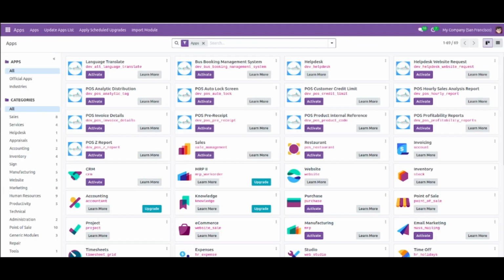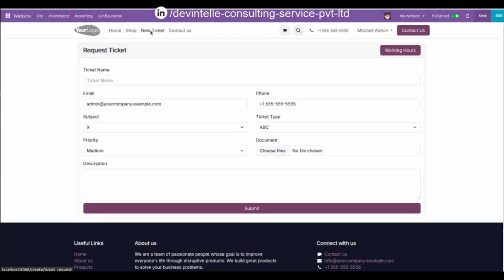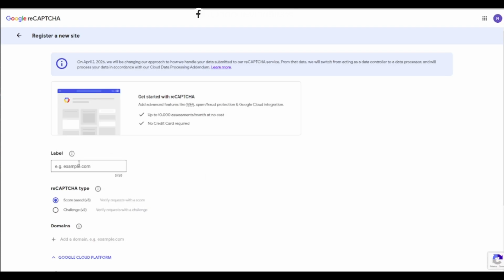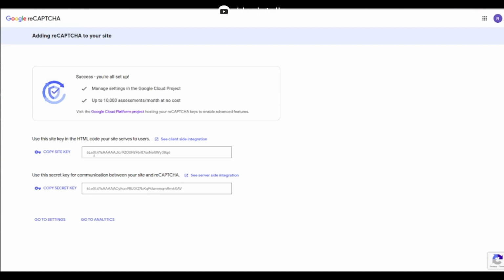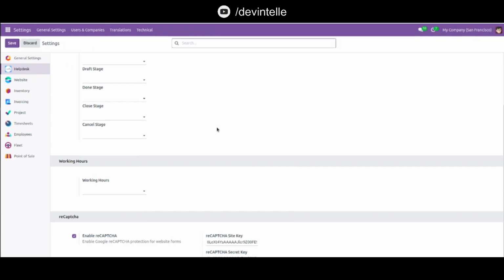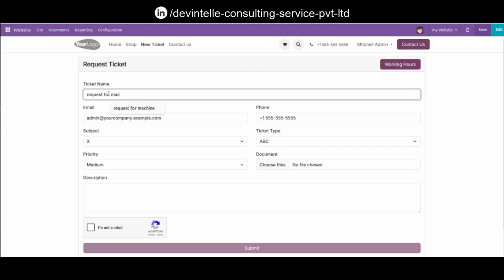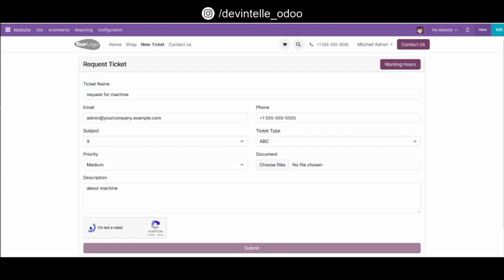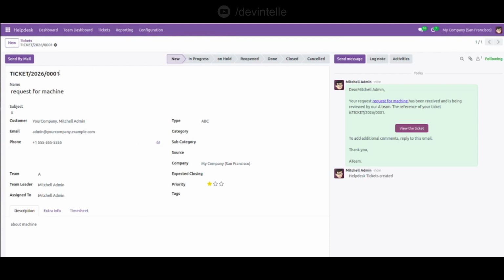Secure Your Forms: Odoo Helpdesk Website reCAPTCHA Integration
Learn how to easily add Google reCAPTCHA to your Odoo Helpdesk website forms to prevent spam and bot submissions!

This step-by-step tutorial guides you through the entire process, from activating the Helpdesk module and configuring reCAPTCHA settings to generating your site and secret keys, and finally, testing the integration. Keep your support channels clean and ensure legitimate user interactions with this essential security feature.

Key Topics:

0:06 Introduction to reCAPTCHA in Odoo Helpdesk
0:18 Installing the Helpdesk Website Request Module
0:43 Configuring reCAPTCHA in Helpdesk Settings
1:00 Generating Google reCAPTCHA v2 Keys
1:37 Entering Site and Secret Keys in Odoo
2:02 Testing reCAPTCHA on Your Website Form
2:57 Verifying Submitted Tickets in Helpdesk

skype : devintelle